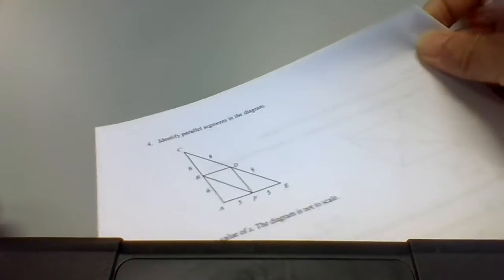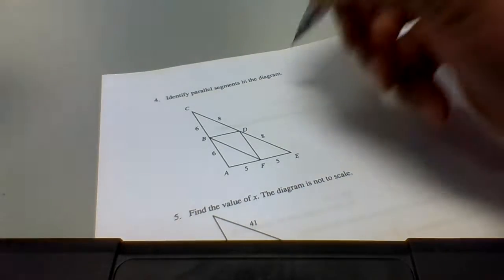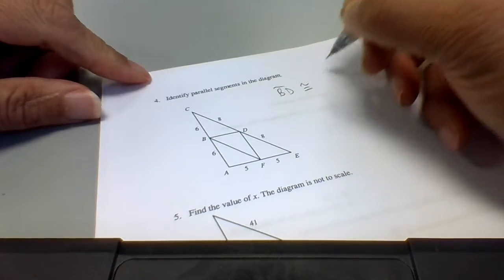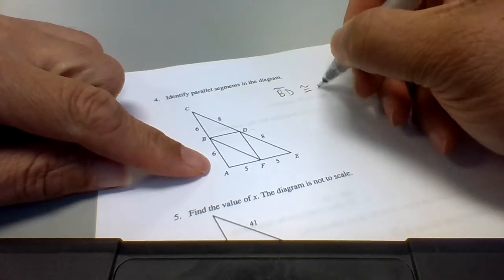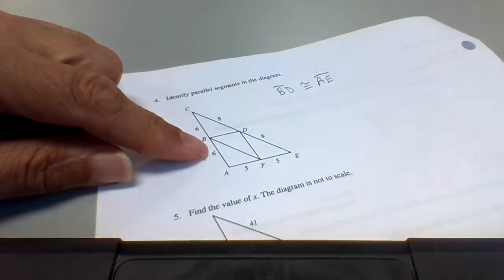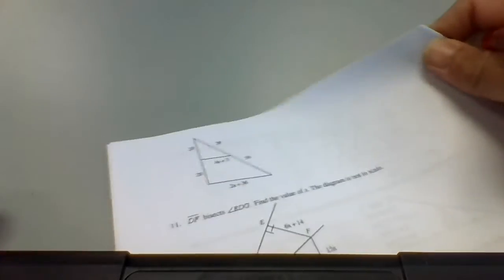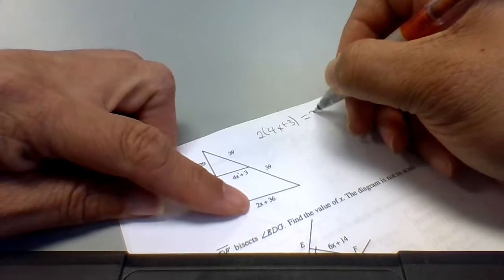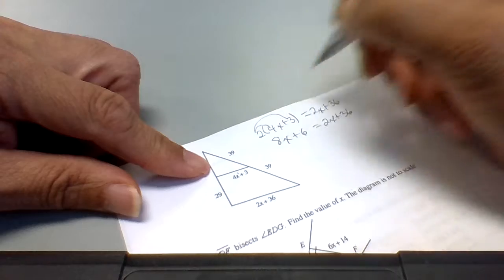Review Chapter 5 #3